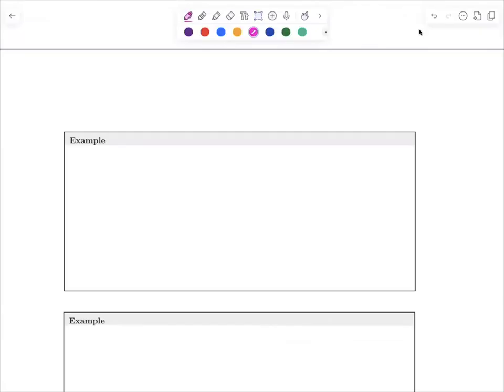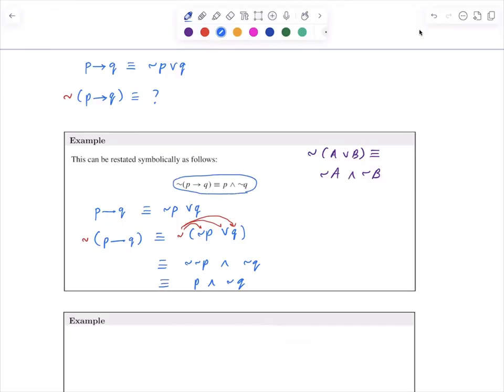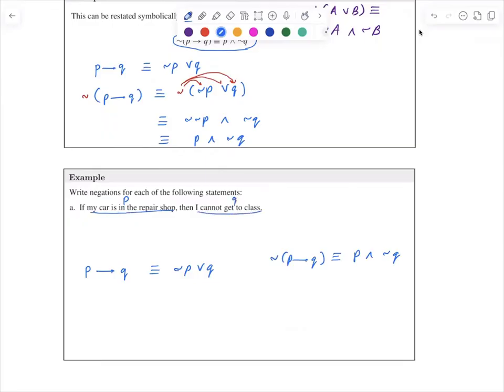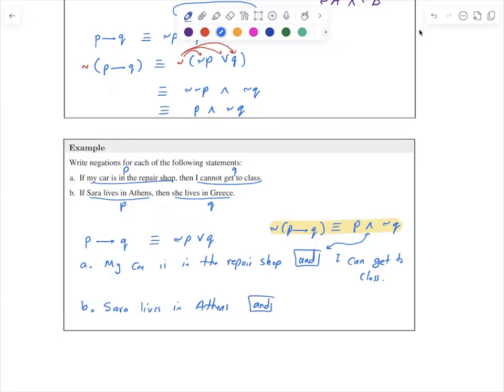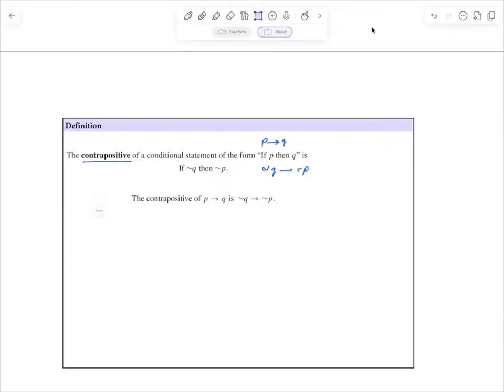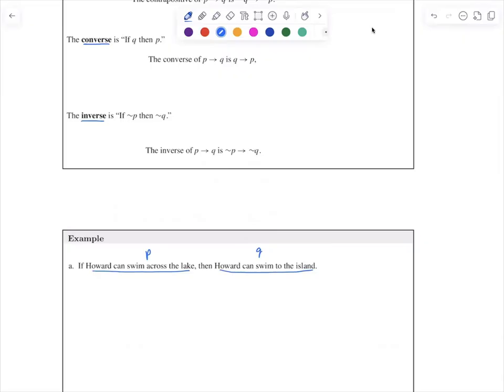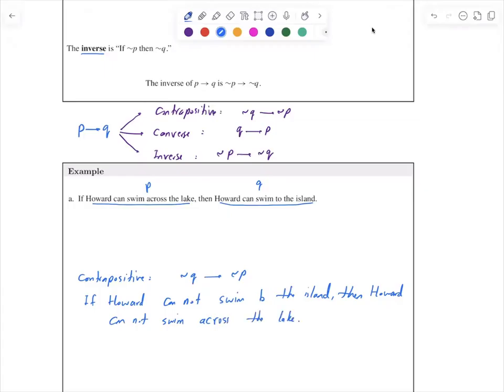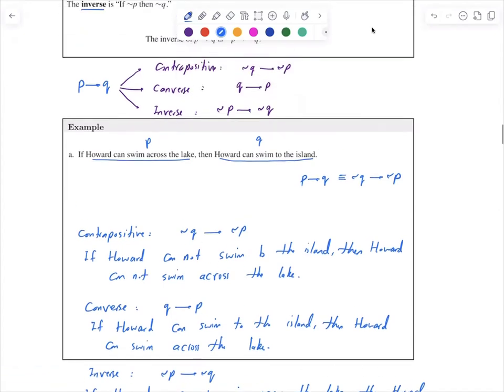Contrapositive, Converse, Inverse